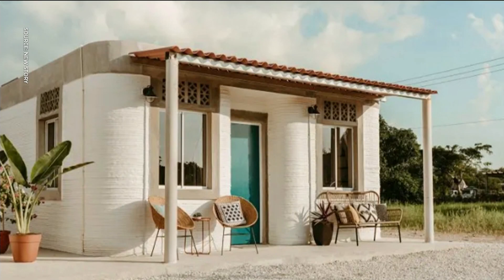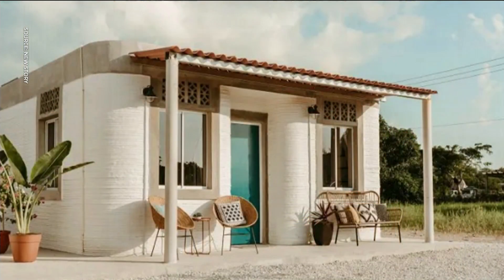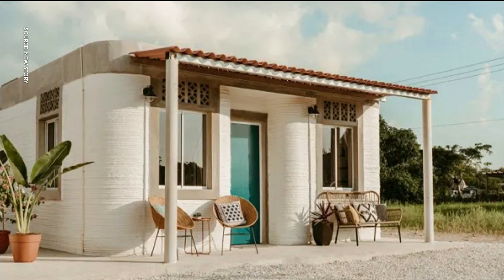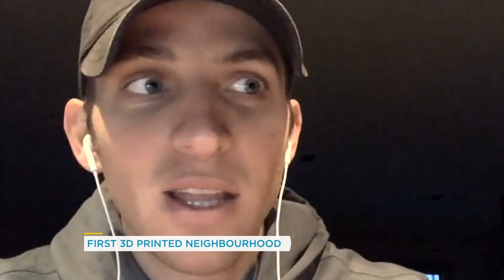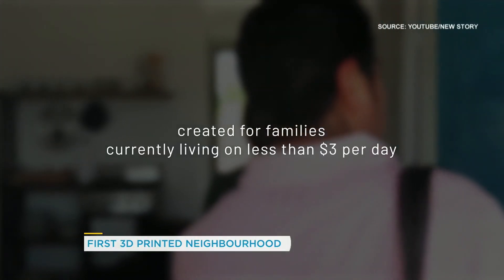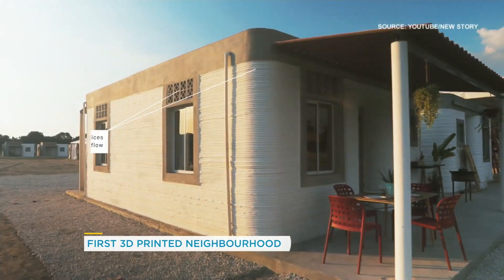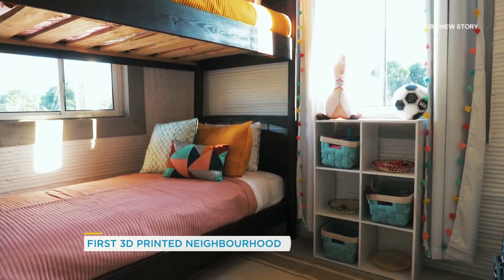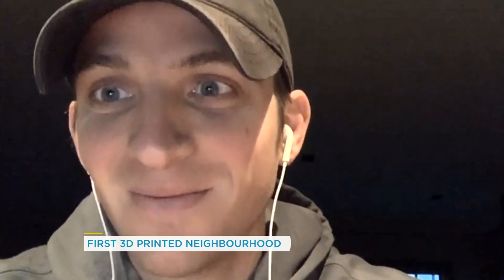These homes are part of the world's first 3D printed neighbourhood | Your Morning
The area in Mexico is prone to flooding, so it will put these 3D printed homes to the test.